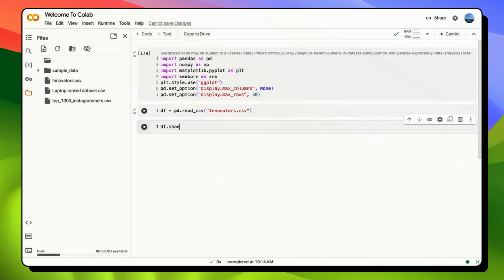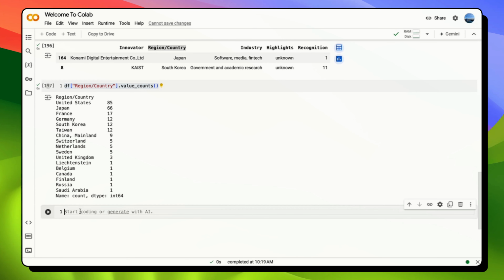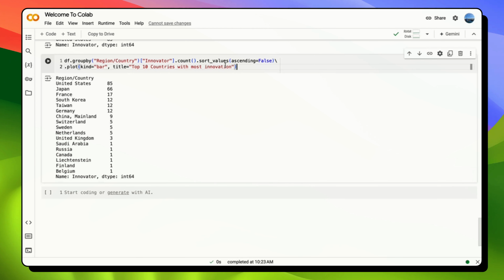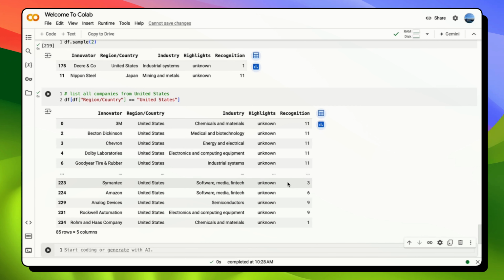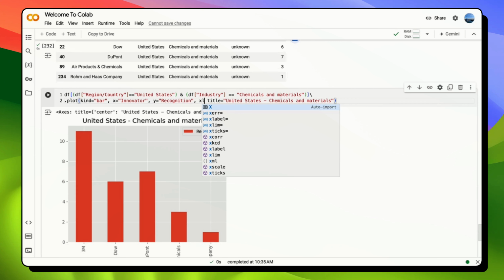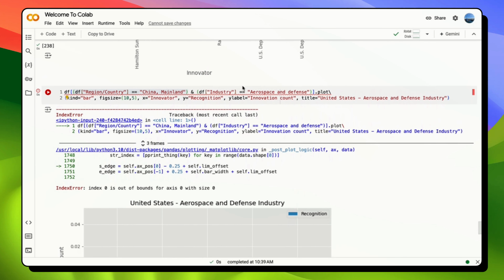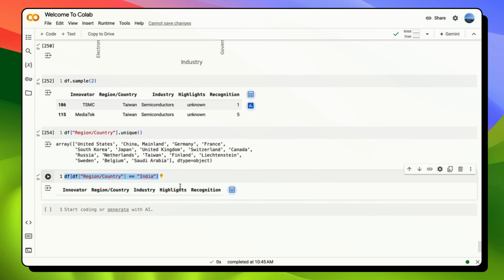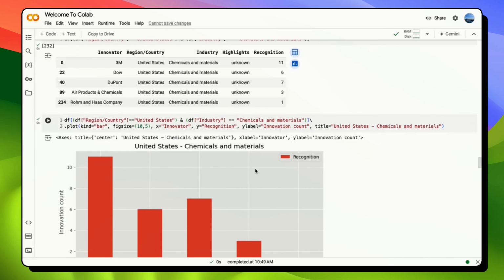Exploring Industry and Innovation Across Countries with Data Analysis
In this video, we'll dive into the world of data analysis and visualization to explore companies, industries, and their innovations across different countries.

Using Python, pandas, and Google Colab, we'll break down the data to uncover valuable insights about industry trends and innovation.